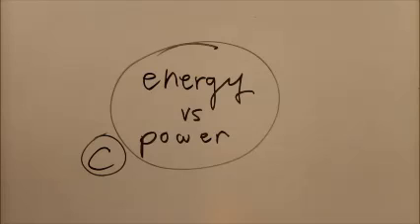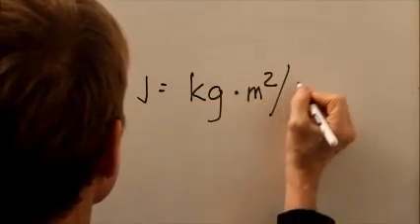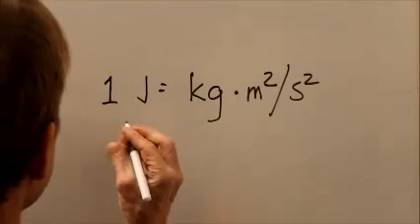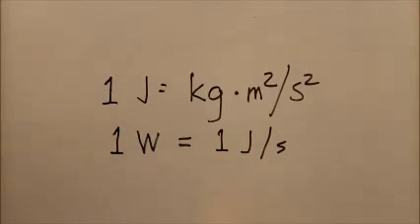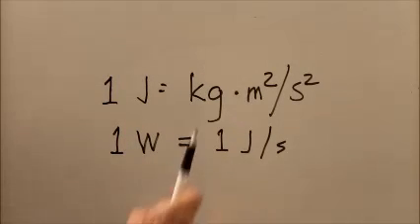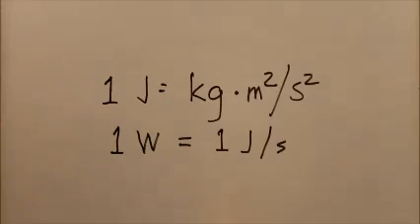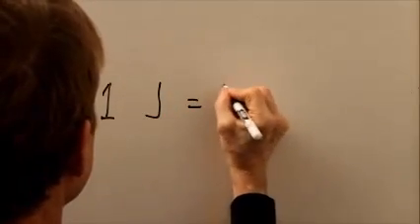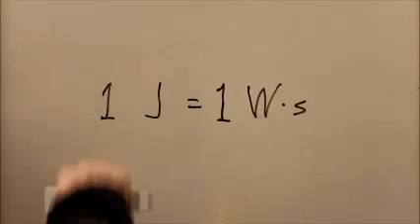Everyday Math Exam Q 6